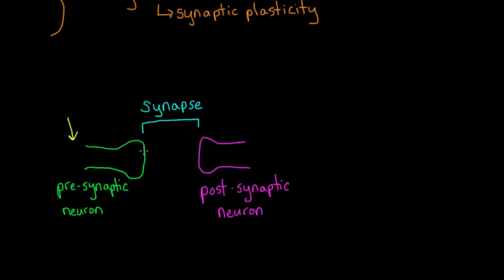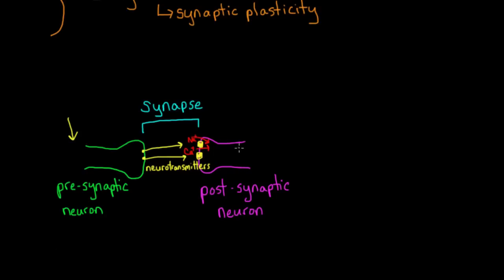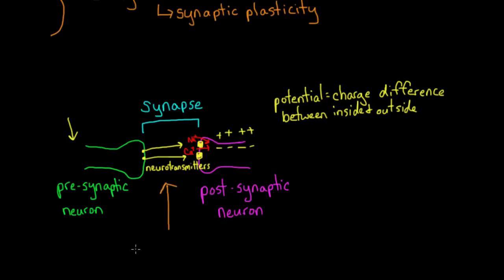Long term potentiation and synaptic plasticity | Processing the Environment | MCAT | Khan Academy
Learn about synaptic plasticity and long-term potentiation, the physiological mechanism behind learning. Created by Carole Yue.